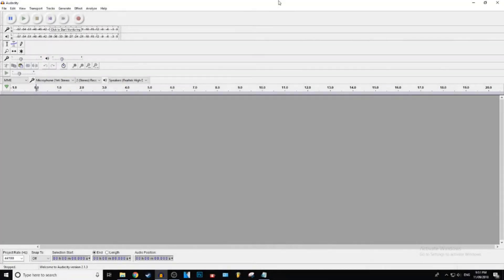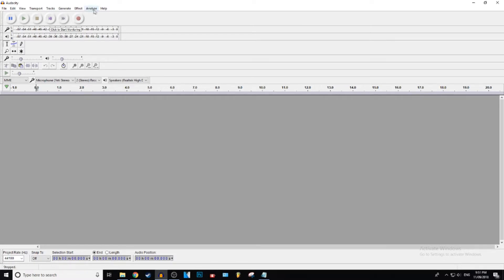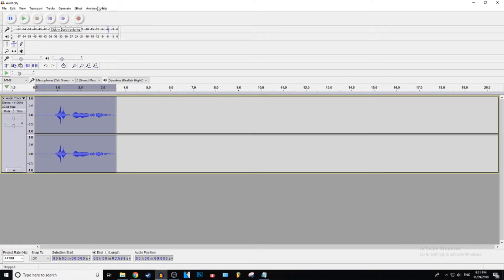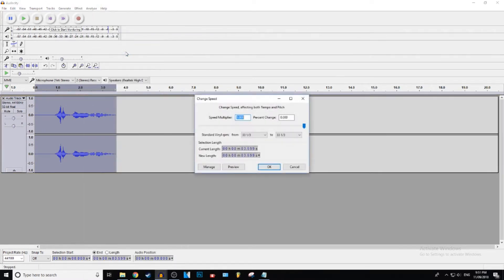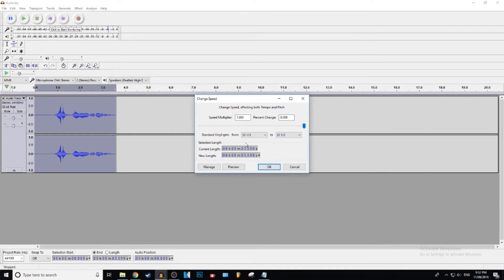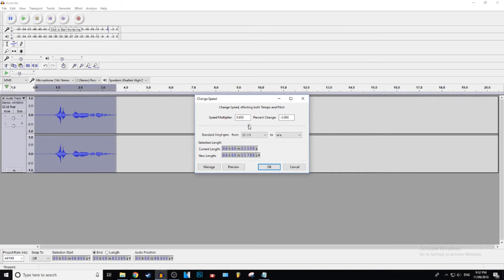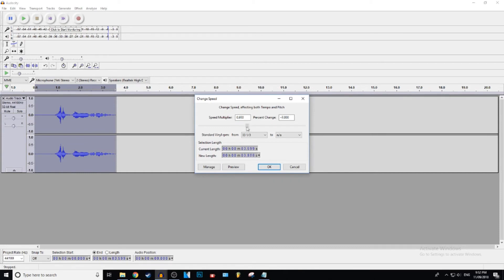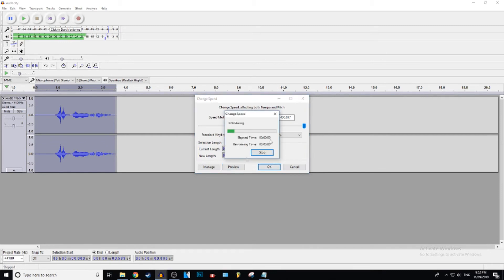How To Speed Up And Slow Down Audio In Audacity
~ GysticTutorials